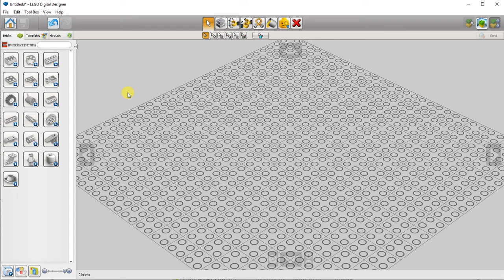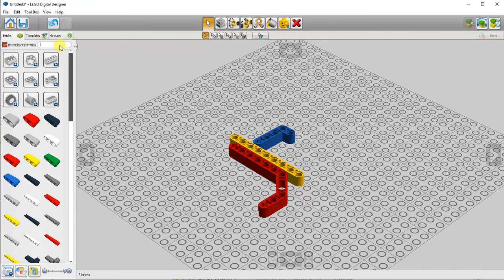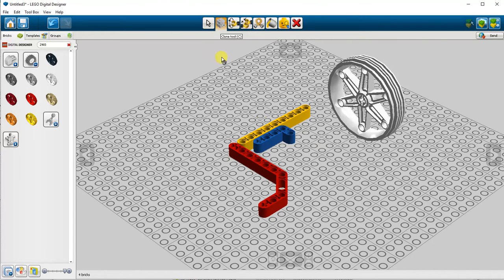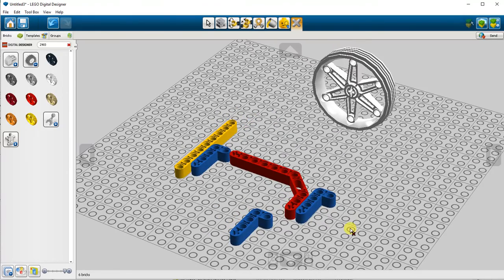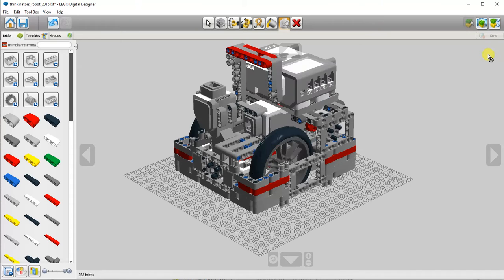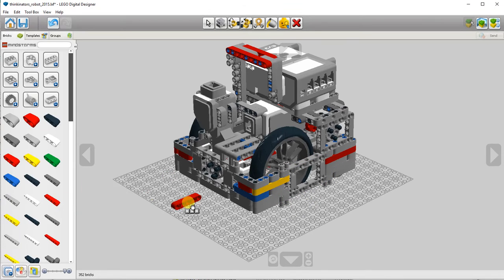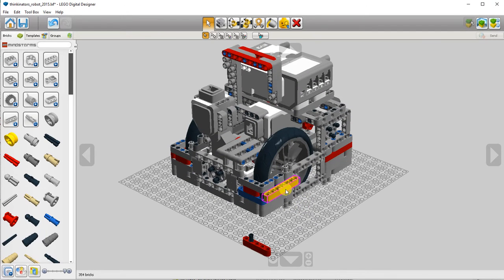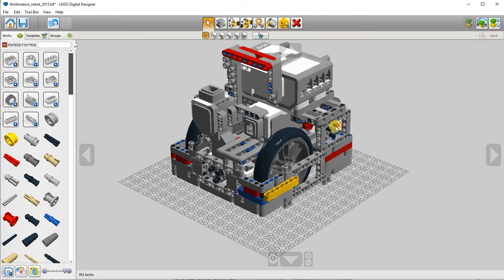Introduction to Lego Digital Designer (LDD) software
Model shown is the Thinkinators (2981) robot from the FLL 2015/2016 season, available for download

The Thinkinators (2981) robot for the FLL 2016/2017 season is available for download